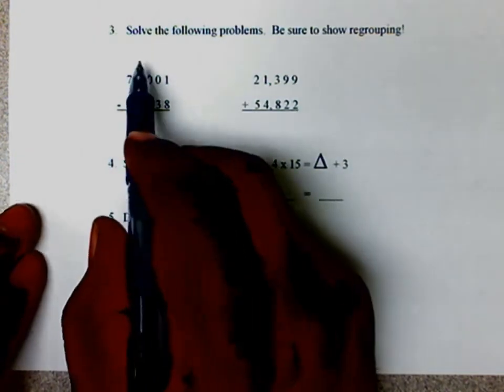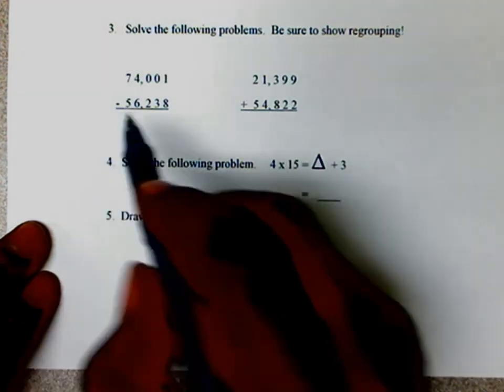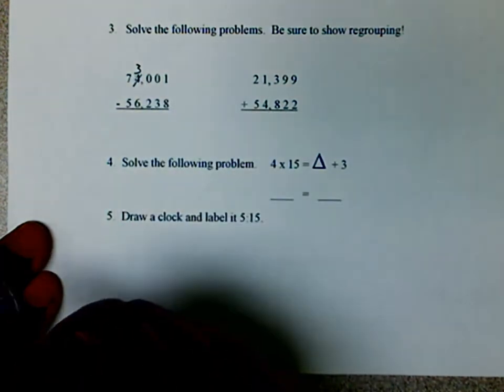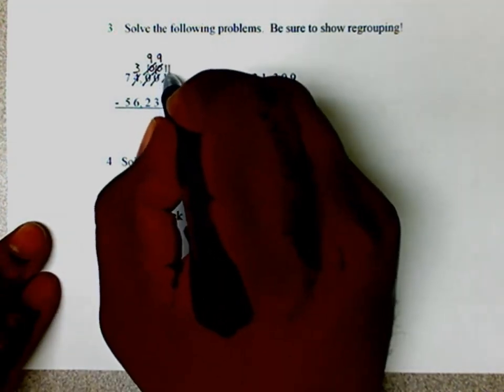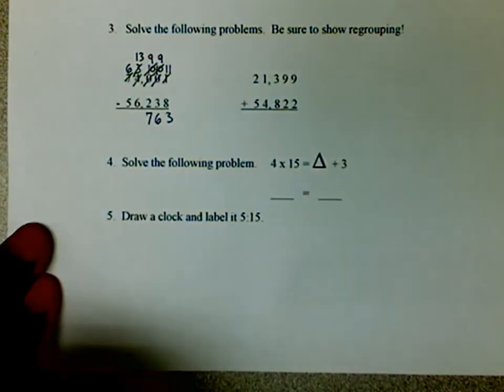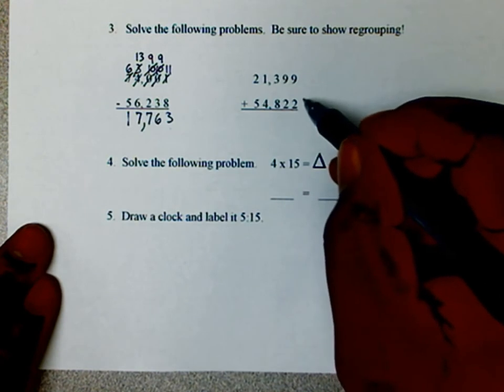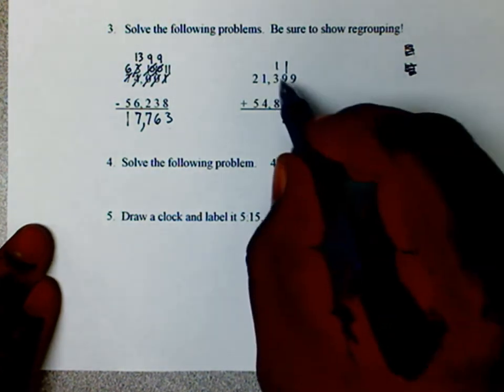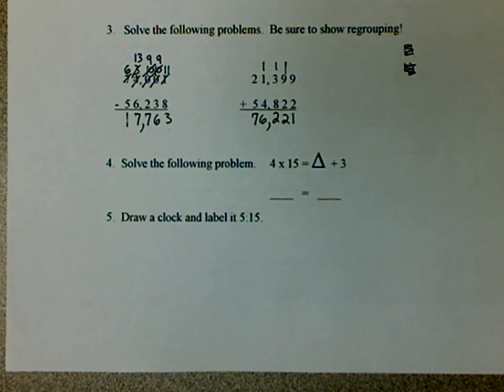Mth Hmwk 10 04 12 FF 4 Problem 3